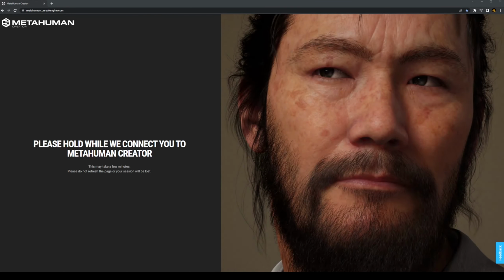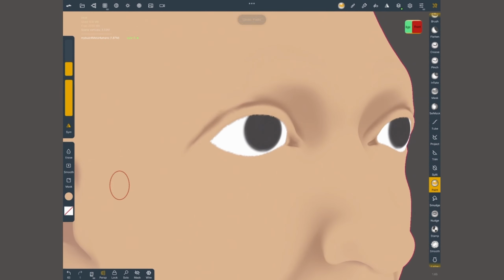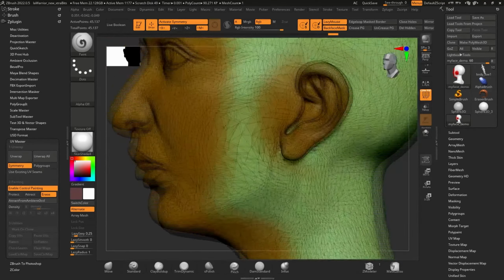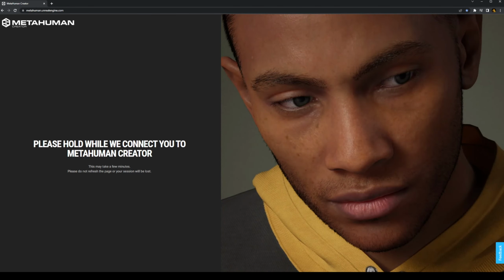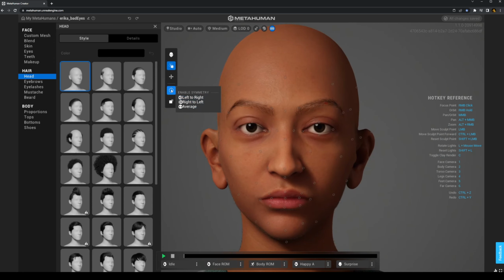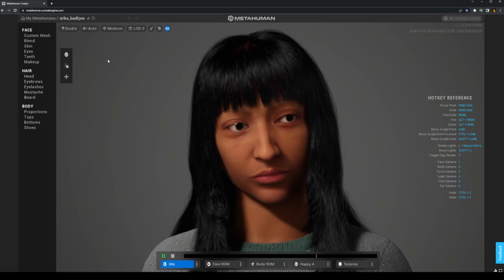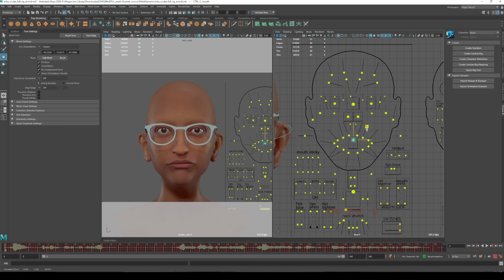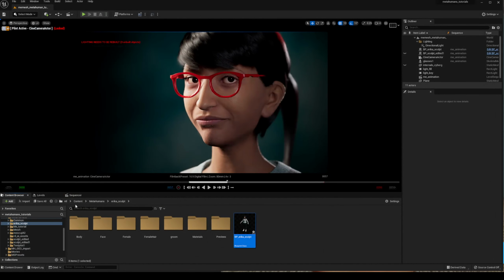Nomad Sculpt to Metahumans Tutorial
In this video we'll look at the workflows and concepts of taking your sculpts from Nomad to Metahumans.

Time Stamps:

00:00 Intro
00:28 What is Metahumans?
02:41 Nomad Sculpt Workflow
07:51 UV Mapping
11:33 Mesh to Metahuman
13:17 Applying Textures & Hair
20:05 Groom with Houdini
22:17 Animation
25:30 Final Render
26:38 Final Thoughts